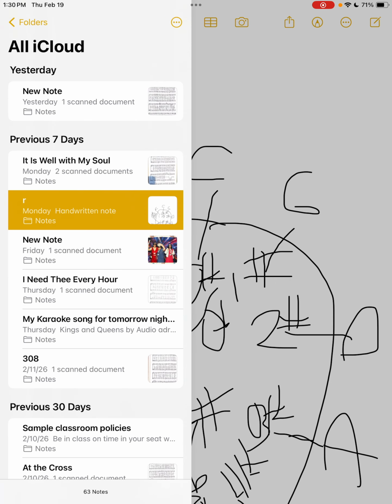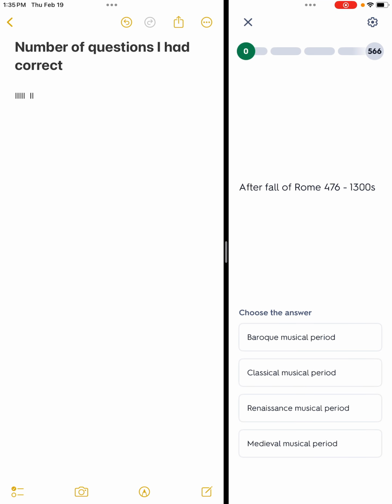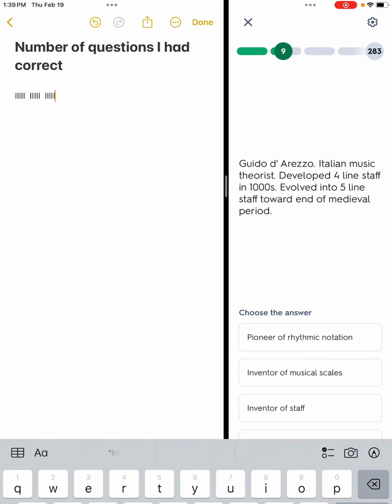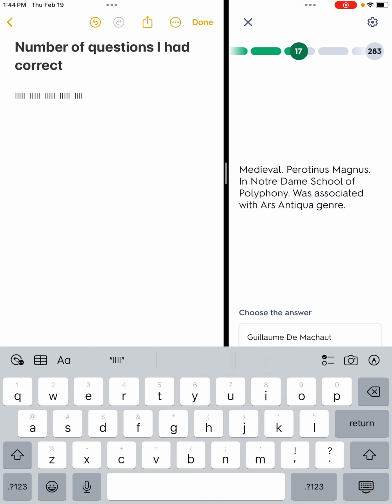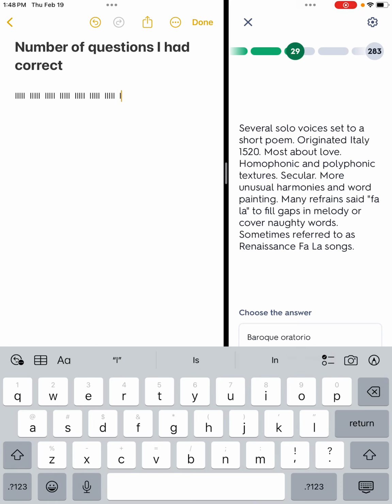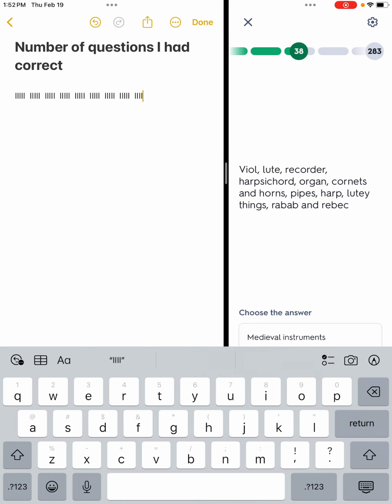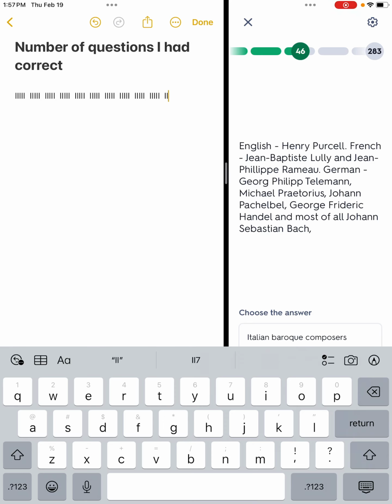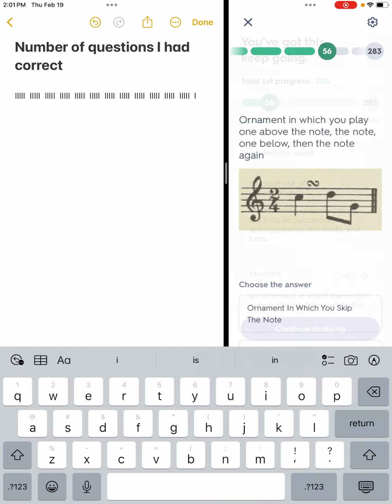How many questions I did in 30 minutes